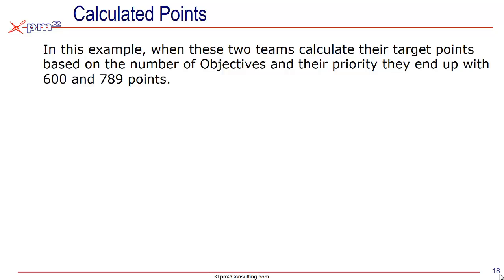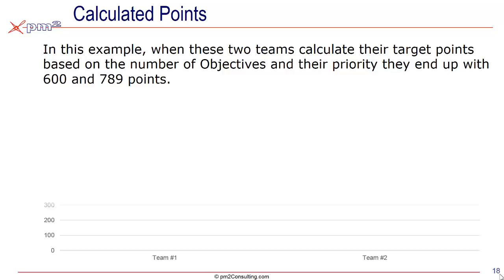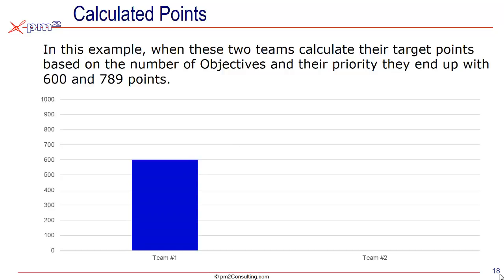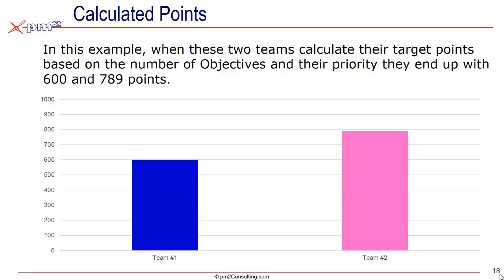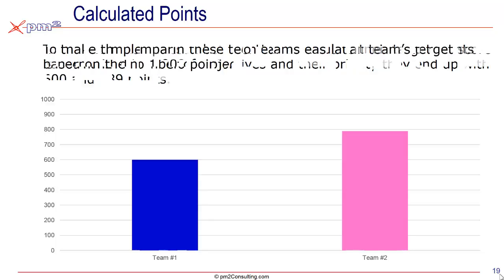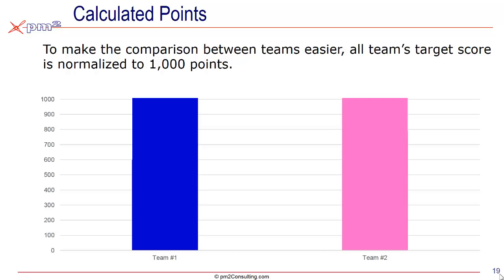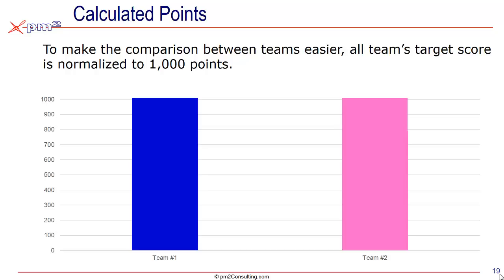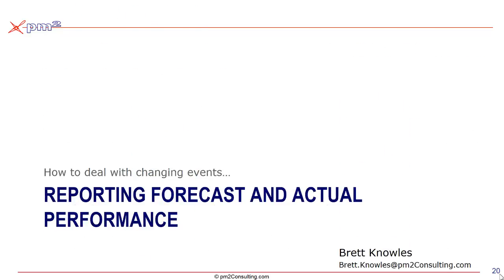Normalization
Part three - describing how we make all teams / departments (scorecard) of equal value at the beginning of a game to enable easier comparison between them.